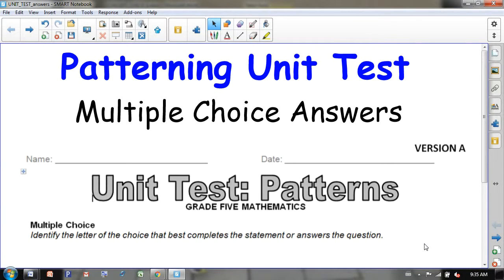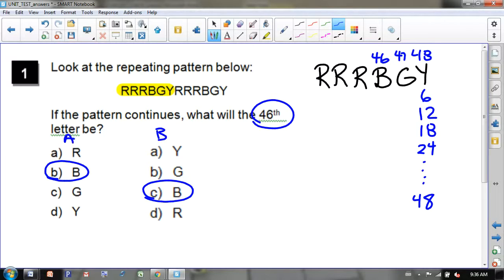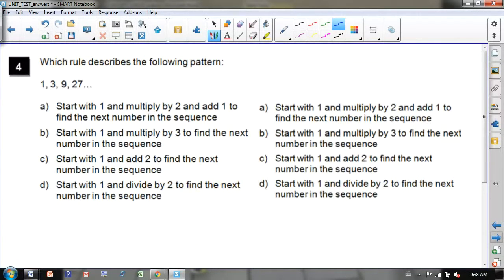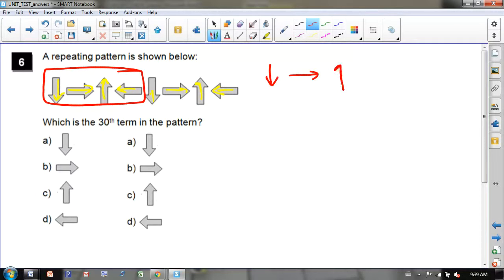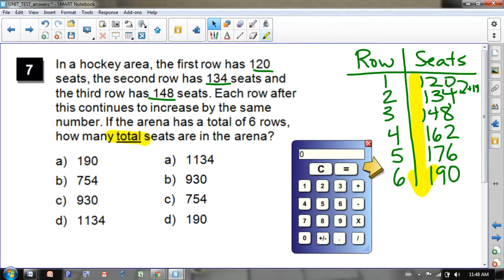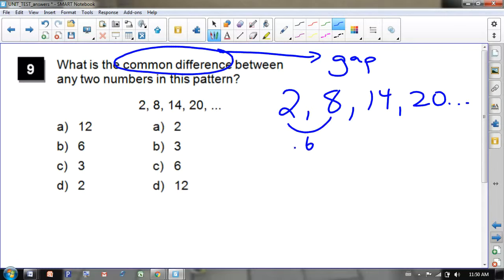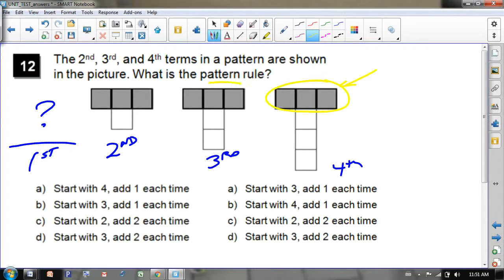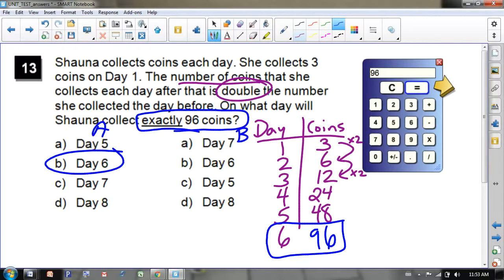Patterning Test: Multiple Choice Section